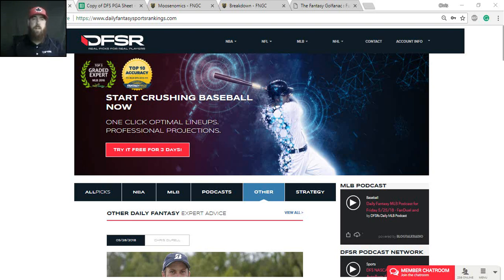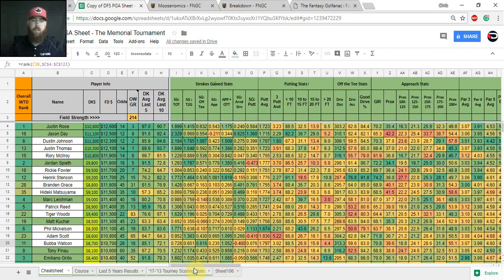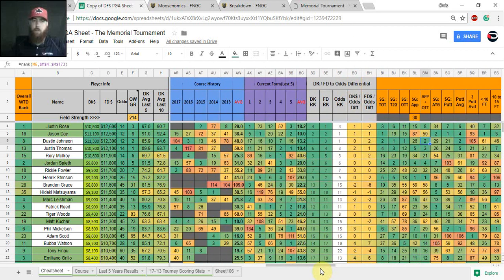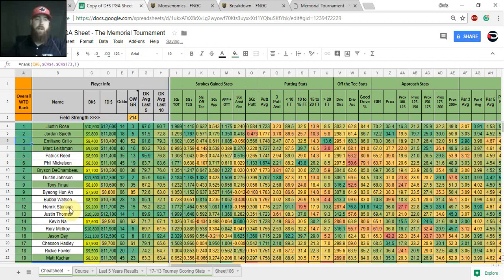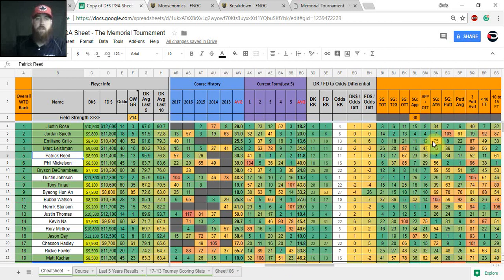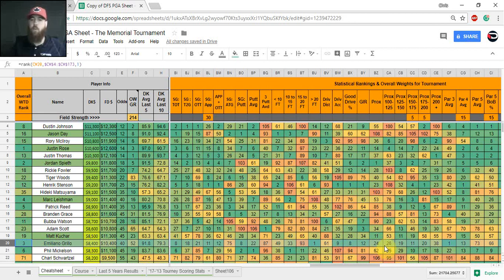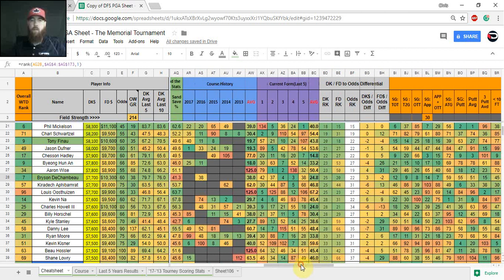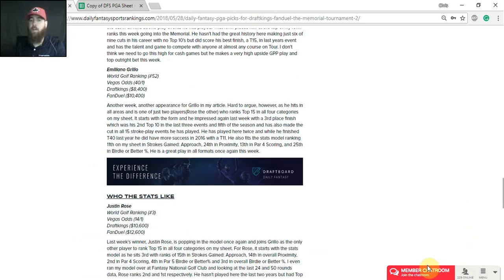DFS PGA Sheet Overview & Picks - The Memorial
Going over my cheatsheet and the many resources I use weekly to break down the course and field. This week, it's the Memorial Tournament from Muirfield Village GC.